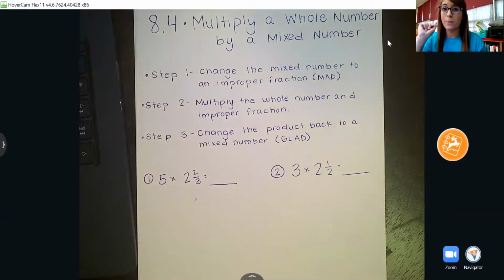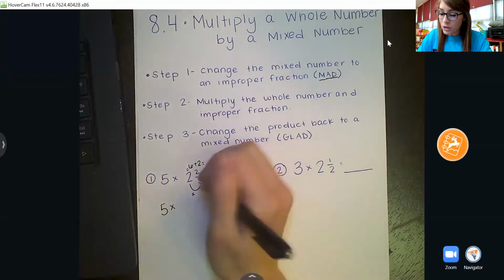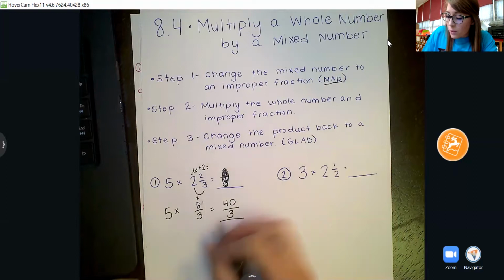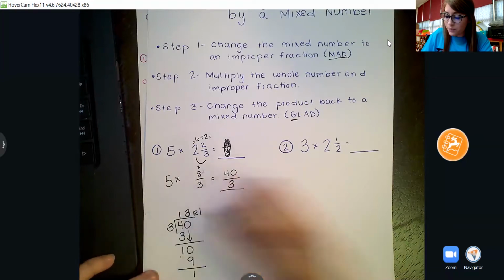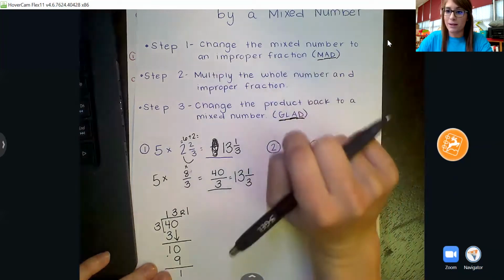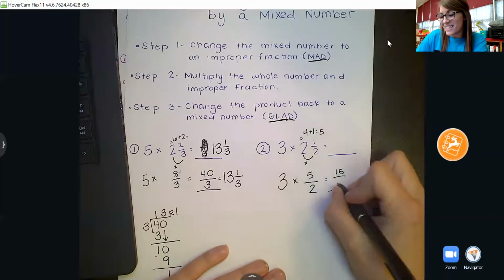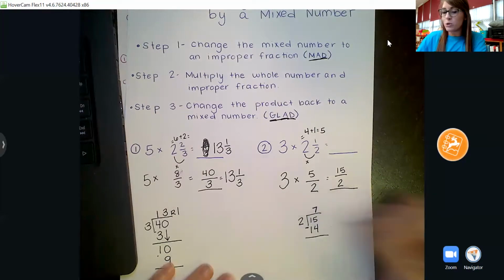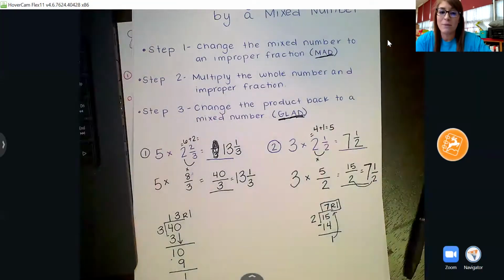4th Grade-GoMath- Lesson 8.4